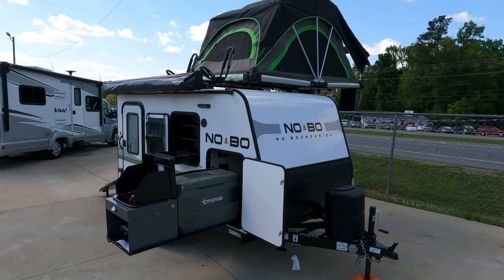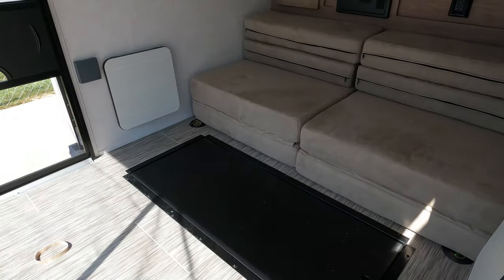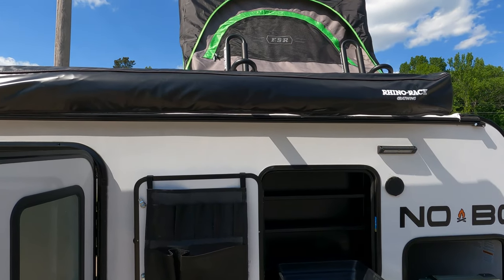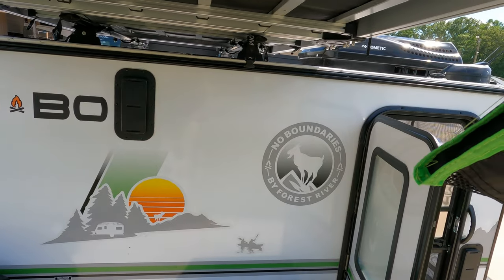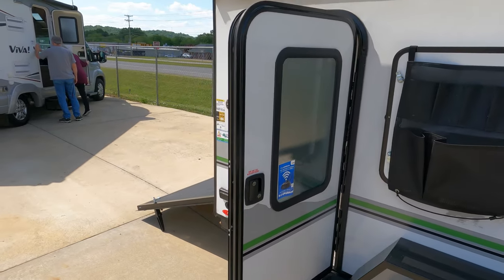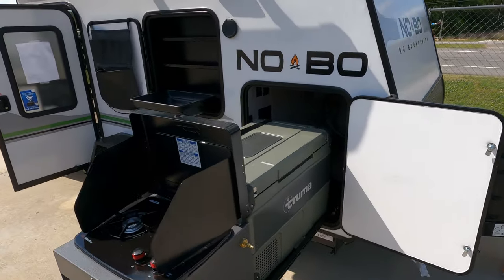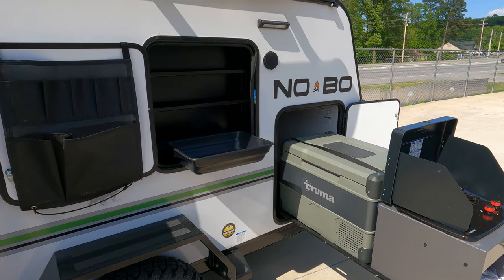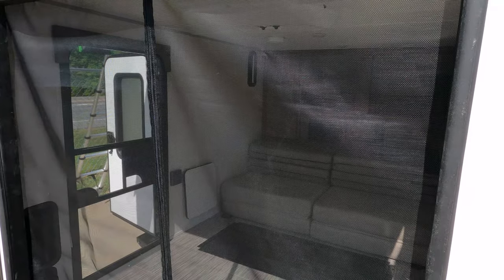SOLD! 2021 New No BO 10.6 Mini Travel Trailer, ROOF TOP TENT, 1966 Pds! Outside Kitchen.Air, $18,900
MSRP : $24,,019.25 as equipped  OUR PRICE $18,900 + Tax and  NO EXTRA FEE'S !

to see a factory brochure on this vehicle

Stock # 5835

VIN : 4X4TRP114MR205495

Make: Forest River

Model : No Boundaries (NOBO)

Model Number :  10.6

Length : 23.8 ft.

Awning:: Batwing 220 Degree Awning

Furnace : Heat Strip in Air

Air Conditioners :  1 (13.5K BTU)

Slide Outs: 0

Sofas : Sleeper Sofa

Table Style :  2x Fold Up Tables

Water Heater : NA

Master Bedroom Bed Size : Queen or Single  / plus double bed in rooftop tent

Only  $18,900 (This one is SOLD but on order so please contact us for updated pricing)  + applicable sales tax  which is haggle free / firm (no matter if you pay cash, finance and or trade) Includes a nationwide factory warranty ,  inspection by our RV Techs , Walk Thru / Demo , starter kit , Temp Tag ,a year of free camping (up too 21 nights total, up too 7 nights at a time at select RV resorts) and more . We offer discount nationwide delivery (we have sold RV's to all 50 states, Canada, Europe, and even Australia so you are never too far away for us to save you money on a pre-owned RV) . We have some great financing with approved credit and down payment . Parkway RV Center also does not charge any doc fee, no prep fee, no tag / title fee, etc. Don't fall for the big RV dealer fee scam. All those Fee's are 100 % dealer profit !!